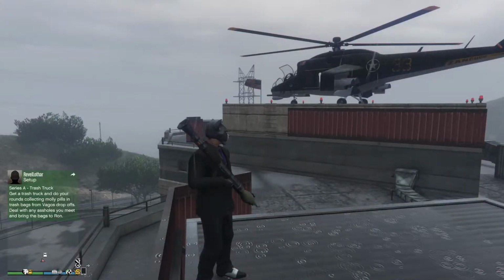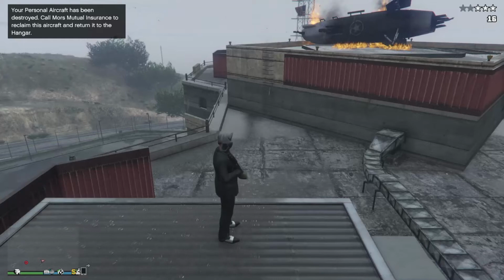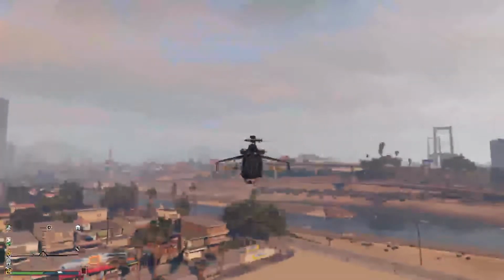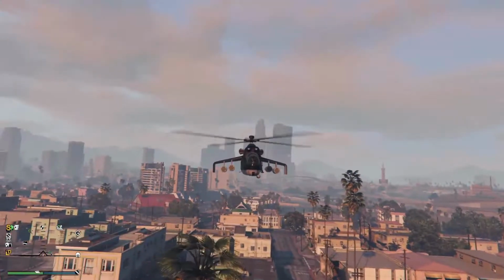GTA V Review | Savage | Weapons, Performance & Customisation | Discounted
This is the mighty fine Savage, GTA's MI-24 Hind, looks great, has an explosive cannon, but how does it perform, is it worth it?
0:00 Intro
0:20 Customisation
1:35 Fly and Destroy
6:17 RPG Interlude
6:45 Concluding thoughts